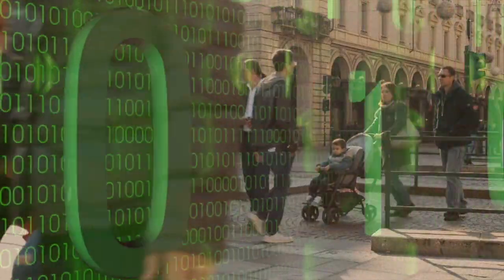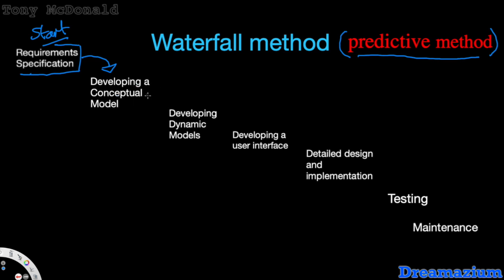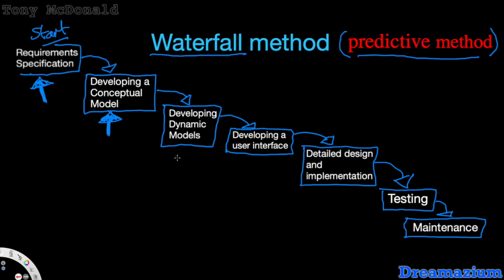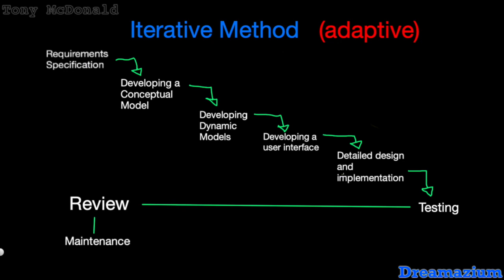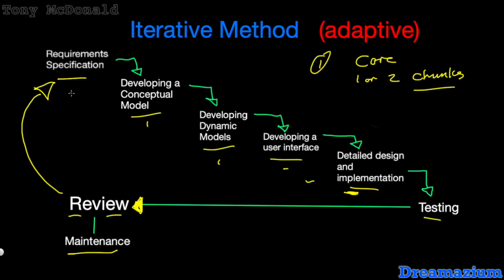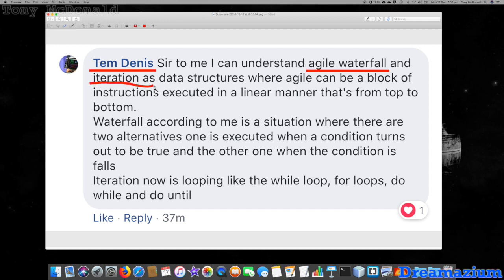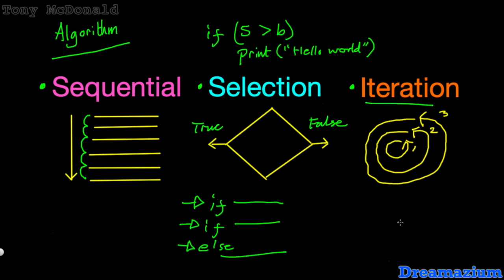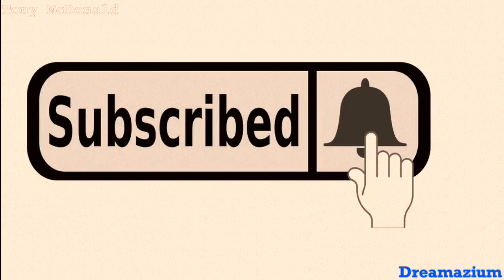Software development | Predictive vs Adaptive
This video is about predictive vs adaptive approaches to software development.  Special thanks to Tem Denis from the facebook group Computer Programming For Beginners by Kdcodewebs @

// Social media———